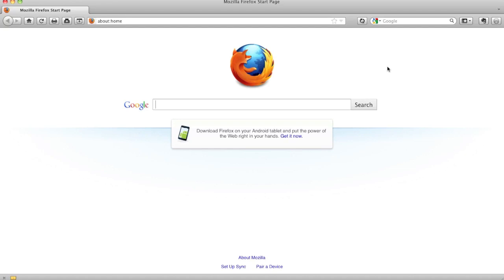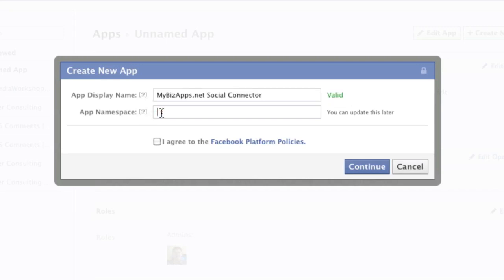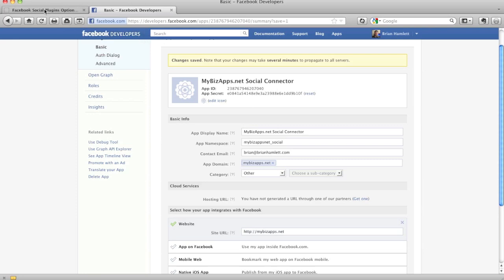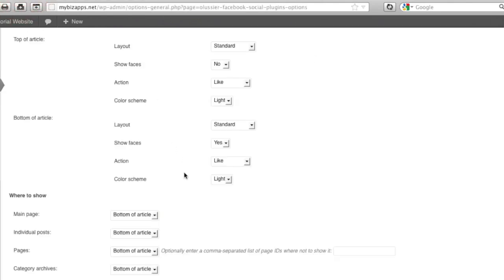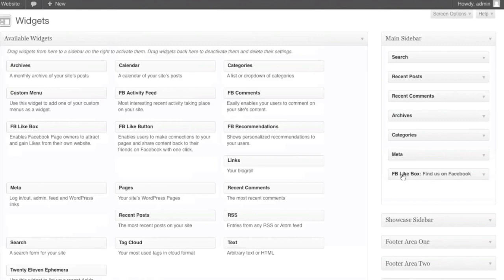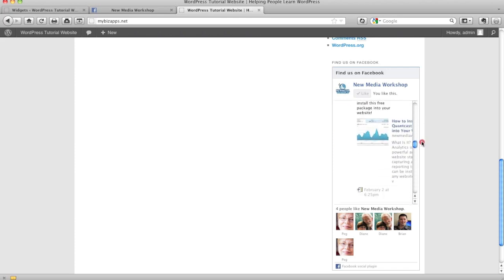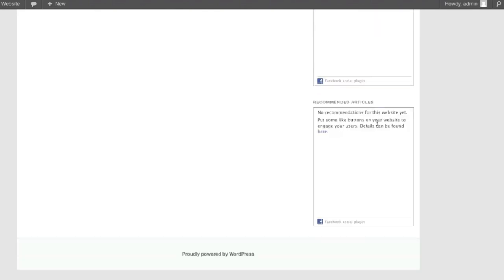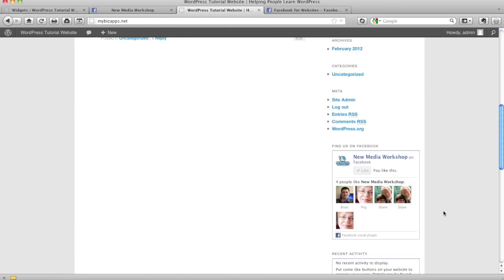How to Add the Facebook Social Plugins to Your WordPress Website or Blog | NewMediaWorkshop.tv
In this tutorial you will learn how to install the free Facebook Social Plugins tools into your WordPress website or blog to connect it to the Facebook social network to drive traffic from Facebook to your website as well as showing your website visitors what articles from your website are trending on Facebook.

This tutorial includes how to insert the Facebook Social Plugins code into a WordPress website or blog.